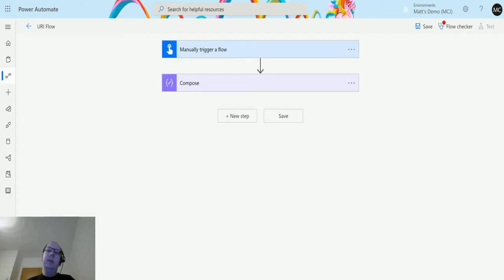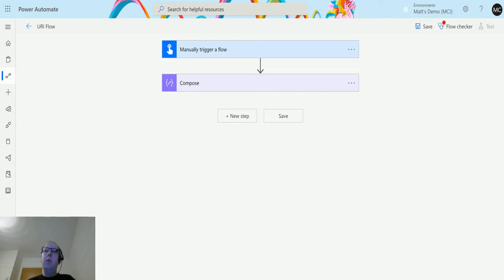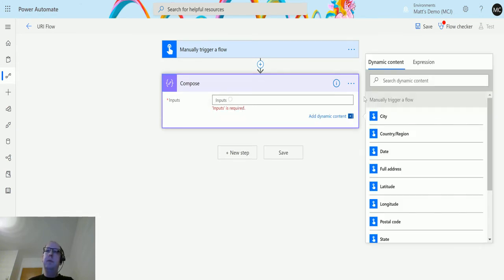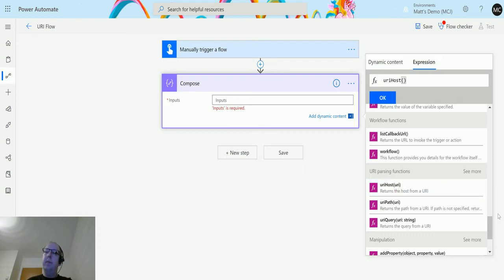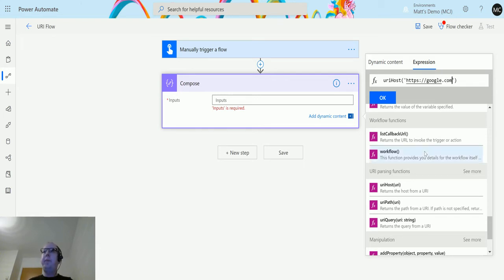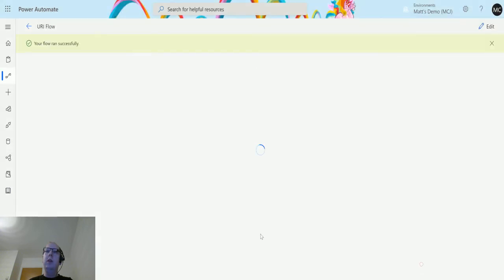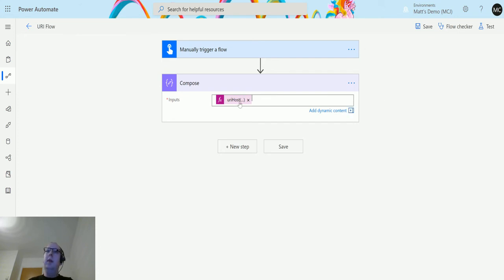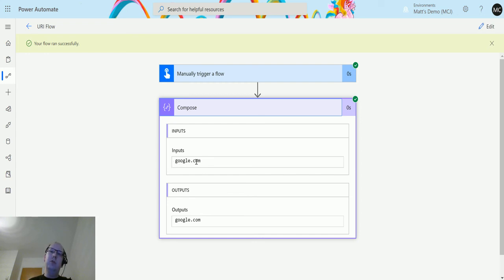Power Automate Expressions How To: uriHost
In this video, I go through the expression uriHost Power Automate. Power Automate is a powerful automation and integration tool with over 280+ data connectors.